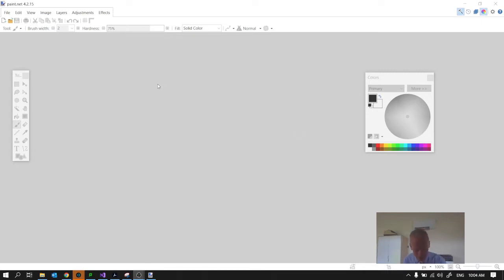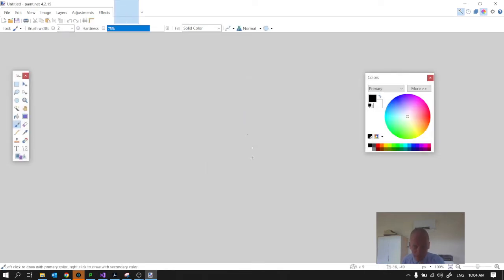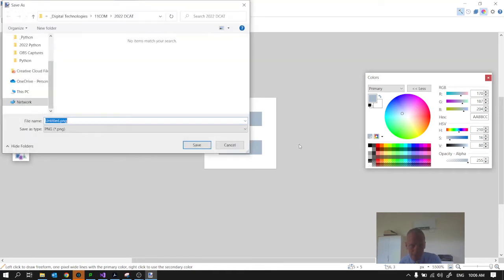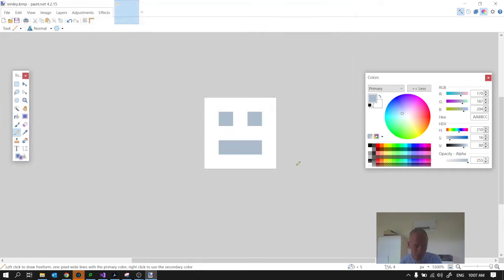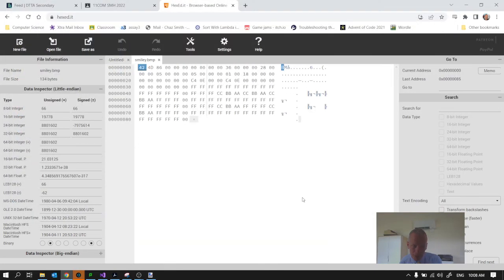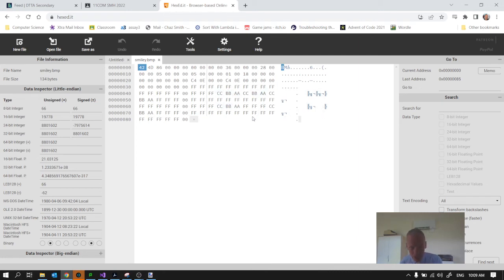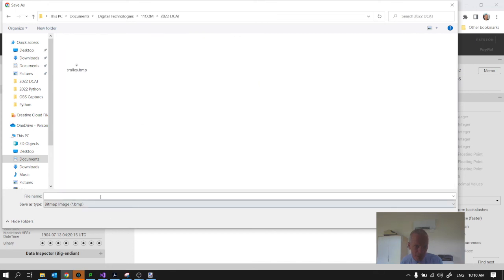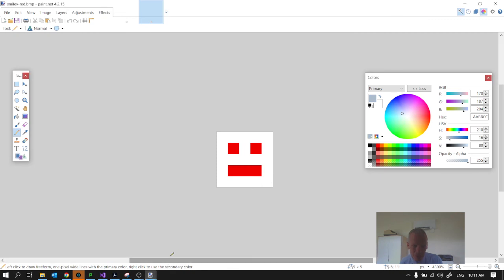How image files are stored as numbers on your computer - bitmap example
In this video:
0:00 Intro
0:30 Creating the image in Paint.net
1:12 Choosing colours in Hex
2:23 Making the smiley and saving as a 24-bit bitmap
3:41 Opening the image in Hexed.it
4:00 Making sense of the numbers in the file
5:08 Modifiying the pixels
5:48 Saving the modified file
6:36 Seeing the results and summary